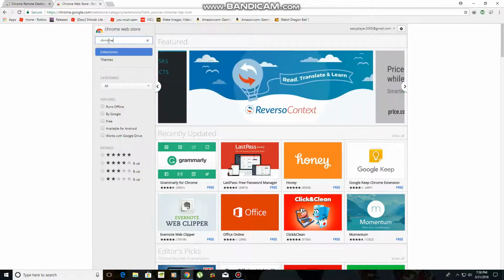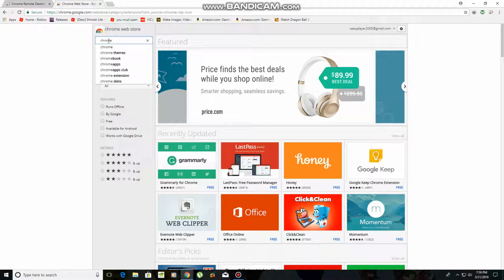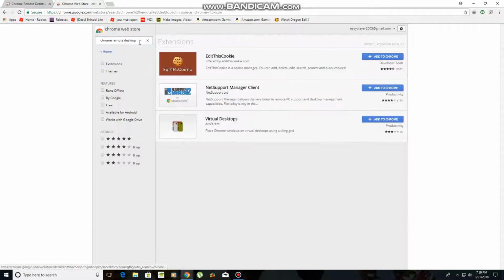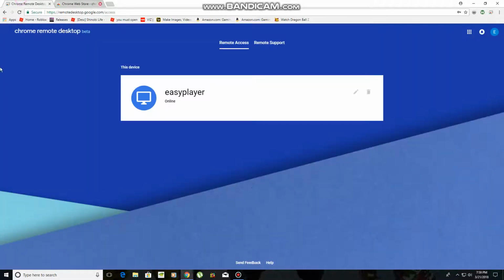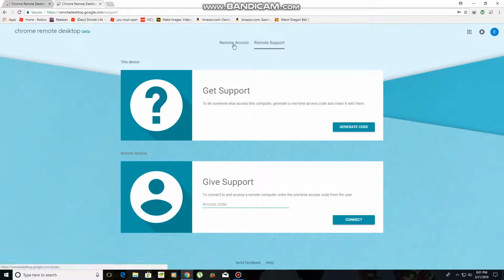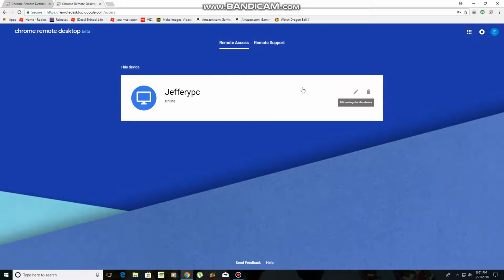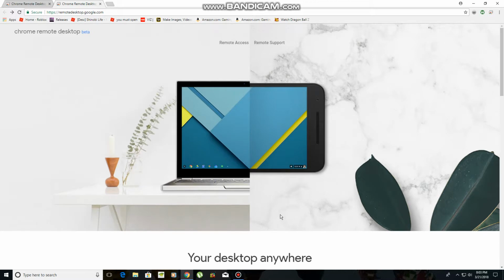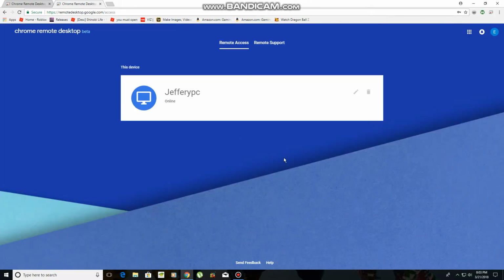How to play fortnite on school computer.